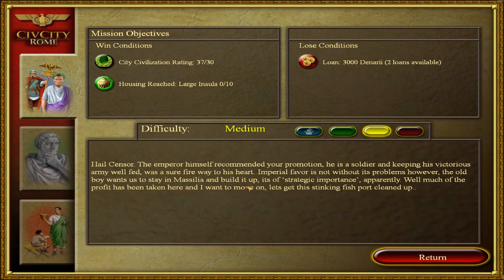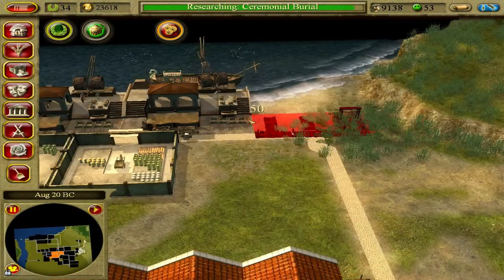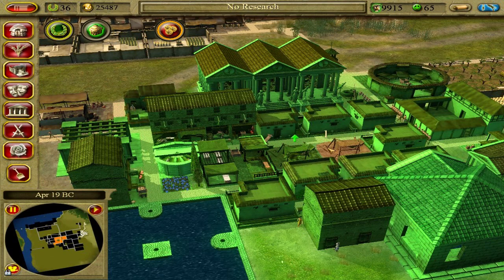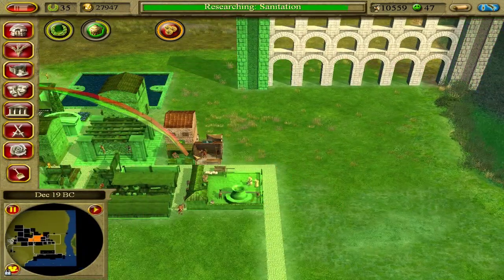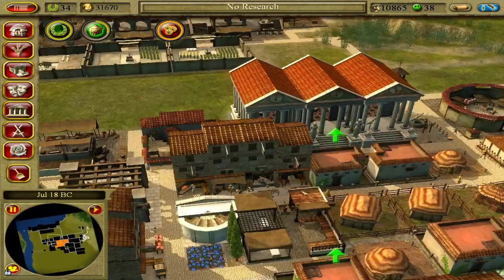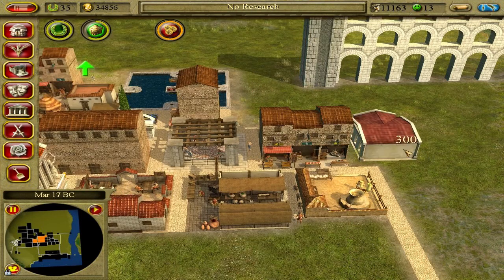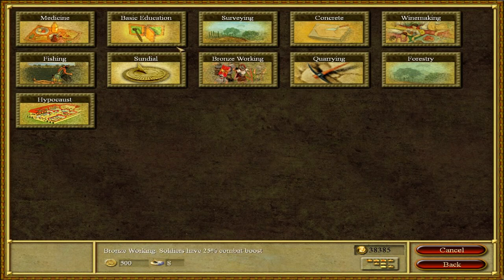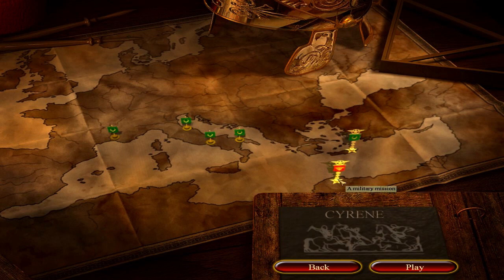CivCity: Rome - Part 6 Censor Rob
Crassus wants to get the Gaulish dust off his sandals and move onto Crete, but the Emperor says we have to get this fishport Massilia in order. Fortunately I am ready for this; I am not Censor for nothing.

CivCity: Rome is a city building strategy game set in the period of the Mediterranean Iron Age, and is very similar to the Caesar series of games.

v 1.01 by Firefly Studios and Firaxis Games